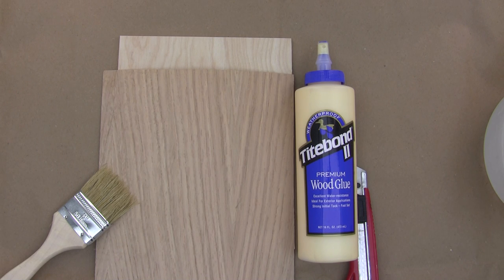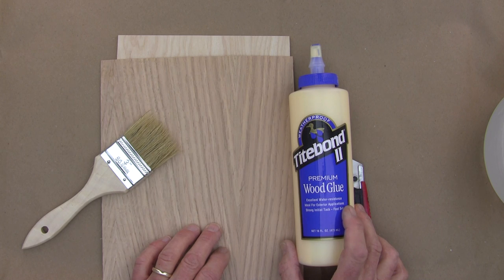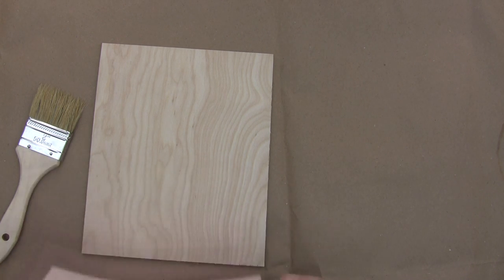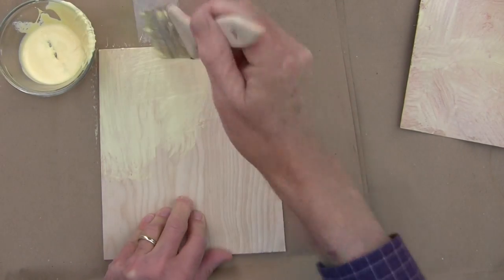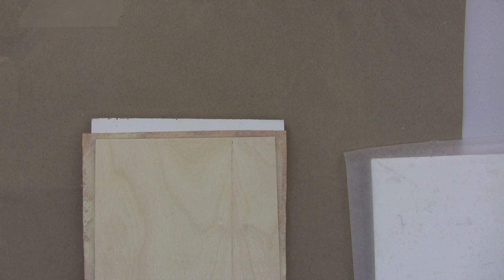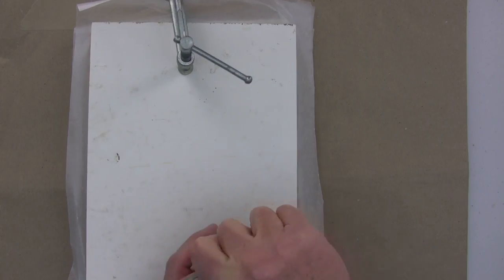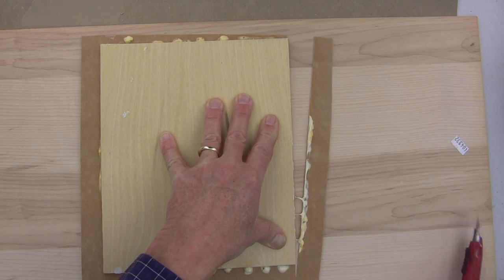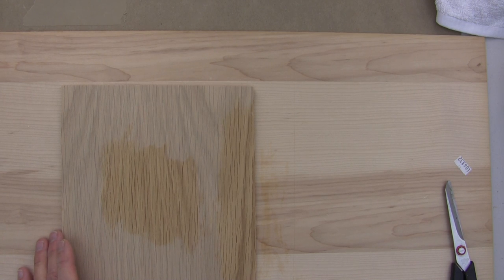Gluing Wood Veneers With Carpenter's Glue At Veneer-Factory-Outlet.com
Gluing wood veneers with carpenter's glue.  How to get a good glue bond.  Avoiding common mistakes.  How to get a perfect fit every time!   Veneer Factory Outlet Prices.